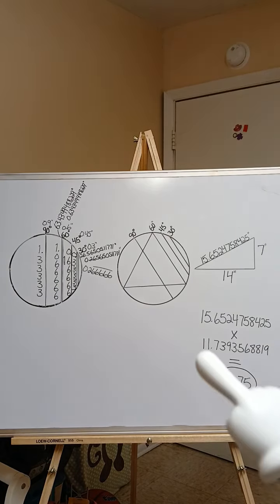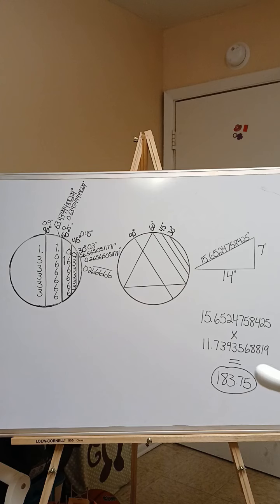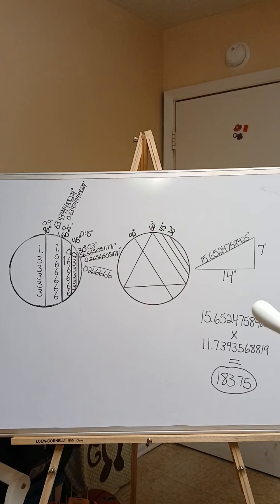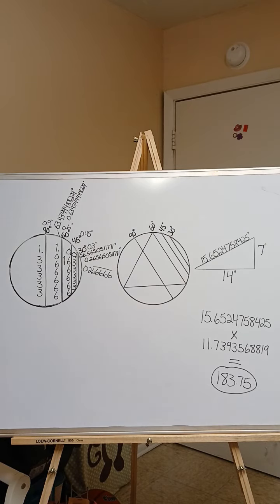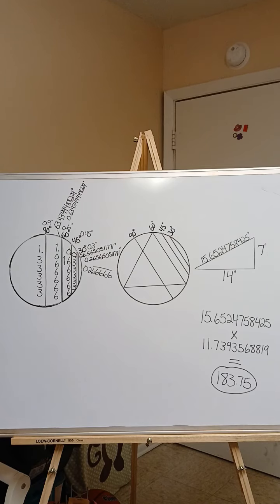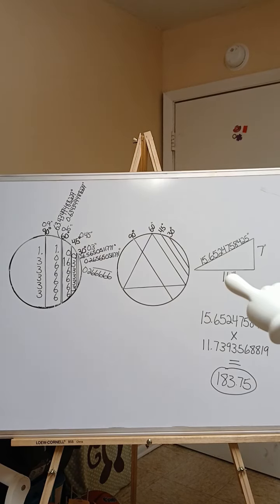From the wise and learned these things have been hidden